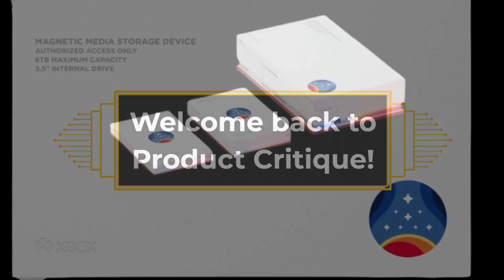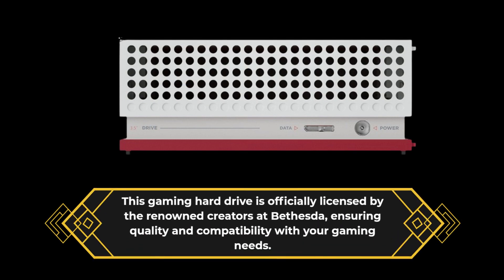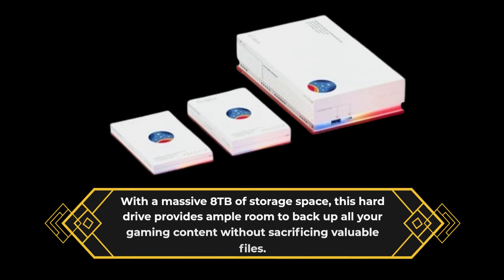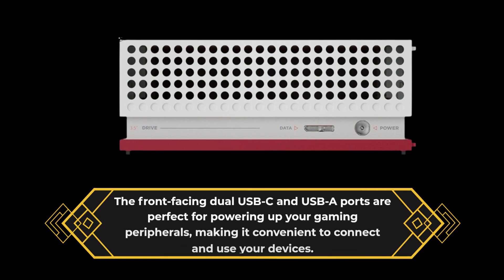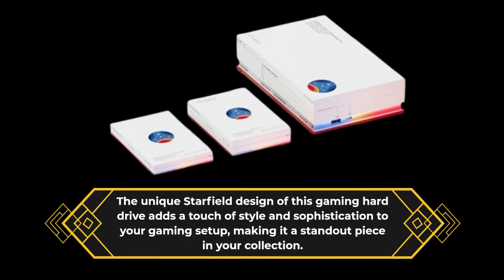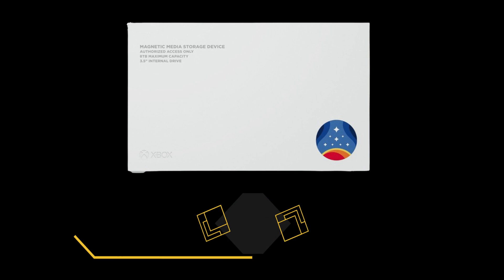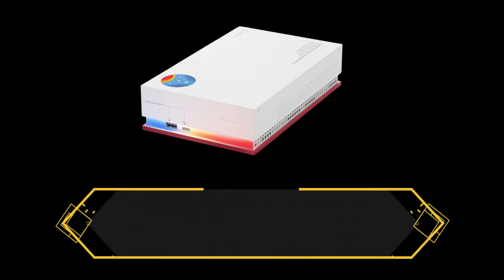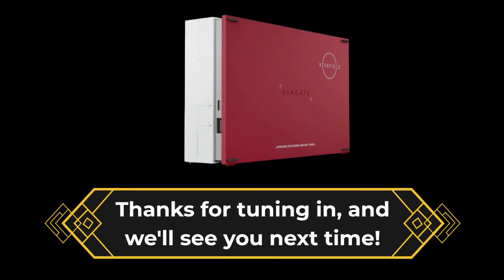📦 Seagate Starfield Special Edition Game Hub 8TB External Gaming Hard Drive Desktop HDD Review 💾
Amazon Product Name : Seagate Starfield Special Edition Game Hub 8TB External Gaming Hard Drive Desktop HDD Review

Introducing the Seagate Starfield Special Edition Game Hub 8TB External Gaming Hard Drive Desktop HDD! Upgrade your gaming setup with this high-capacity external hard drive designed to store all your favorite games and media files. With a stunning Starfield-themed design, it's not only functional but also adds a touch of style to your gaming rig. Say goodbye to storage constraints and experience seamless gaming performance with the Seagate Starfield Special Edition Game Hub 8TB External Gaming Hard Drive Desktop HDD.